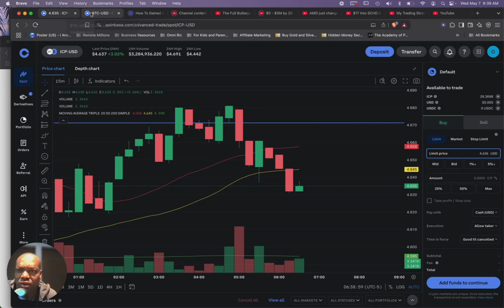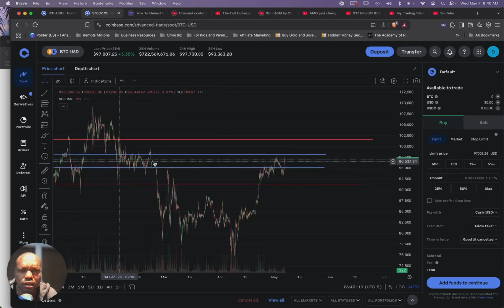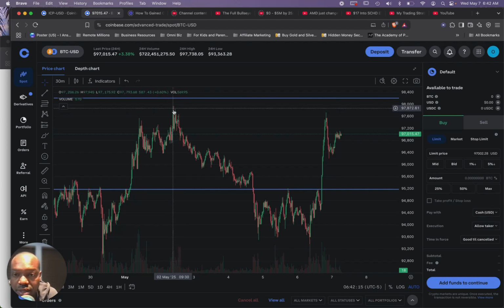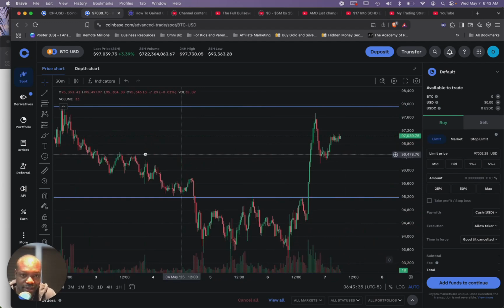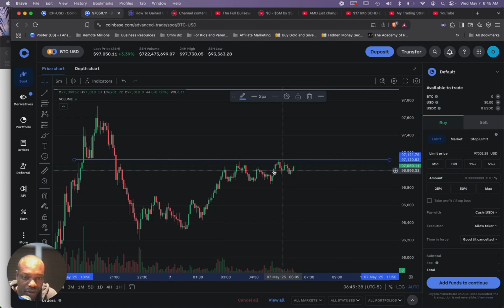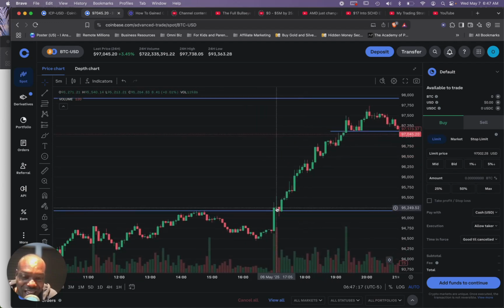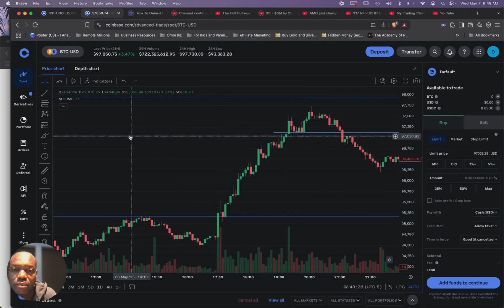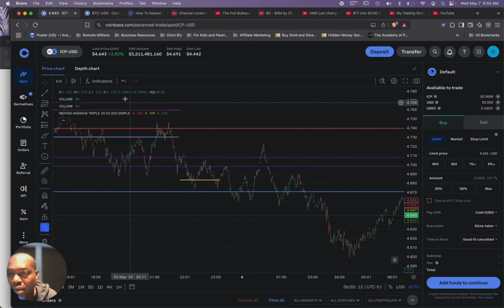Pt 2 How To Gained Confidence In Reading Charts Crypto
To Keep Up Check Below

🔆 Sign up for our newsletter to stay up to date on some of the hottest stocks and cryptos to buy. Plus information on other investment opportunities like precious metals, real-estate and more!

For Crypto download
Coinbase Advanced

Coinbase regular. But I’m telling you get Coinbase Advanced. You won’t regret it.